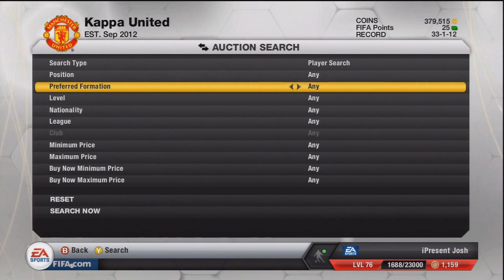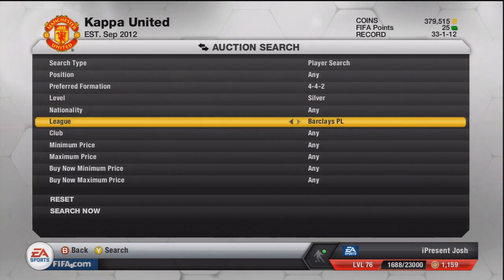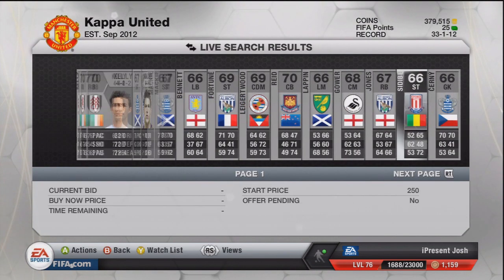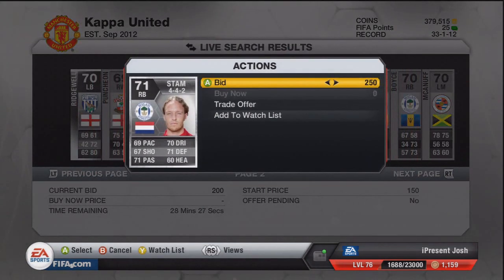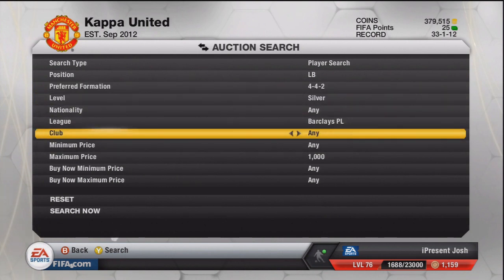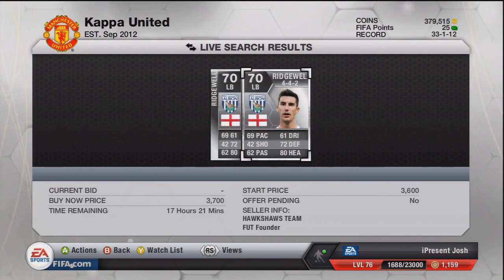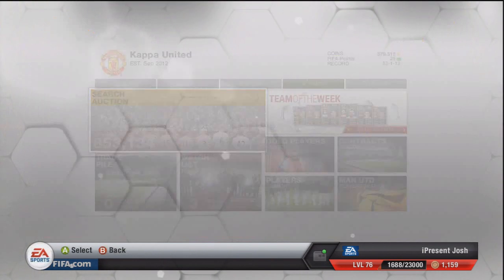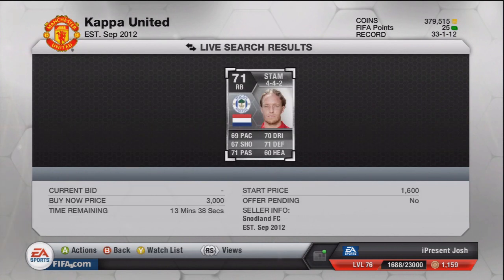Fifa 13 Ultimate Team - Shiny Silver BPL Trading Method!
If this helped out, Leave a LIKE Rating :)